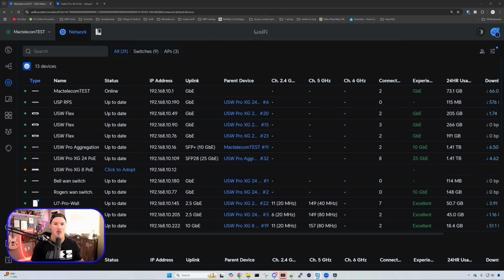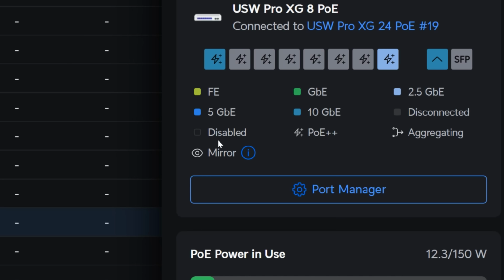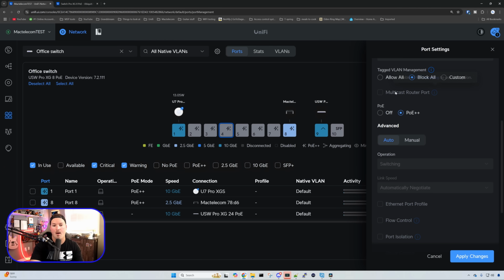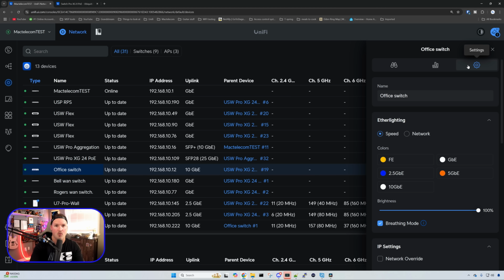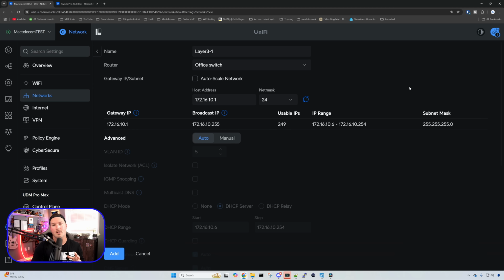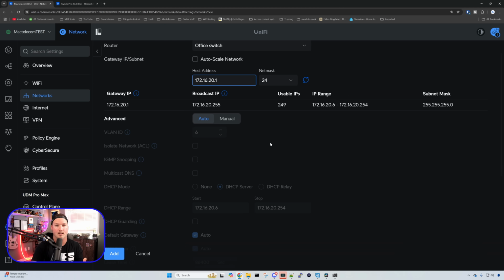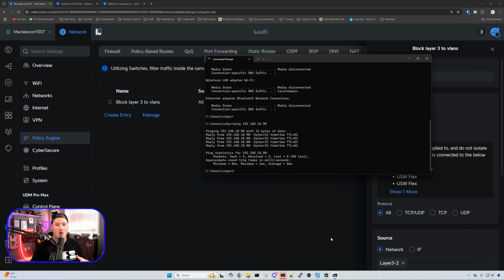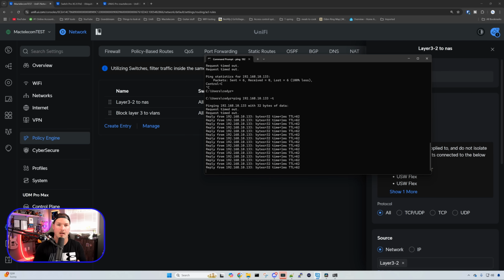UniFi Pro XG 8 PoE : 10Gb And PoE++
In this video I take a look at the new UniFi Pro XG 8 PoE layer 3 switch. This switch featured 8x 10Gb ethernet interfaces, 2x SFP+ Modules and all the ethernet ports have PoE++

▶Canadian Amazon Store front:

▶USA Amazon store front:

0:00 Intro
0:25 taking a closer look at the Pro XG 8 PoE
2:03 getting the switch into our network application
2:18 Pro XG PoE settings
6:27 Layer 3 switching and ACLs
10:50 Final thoughts